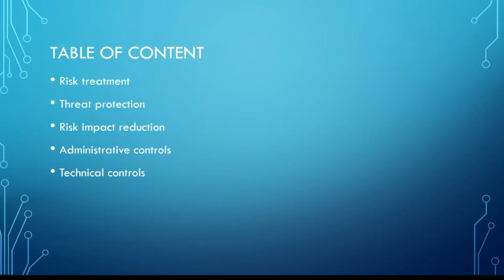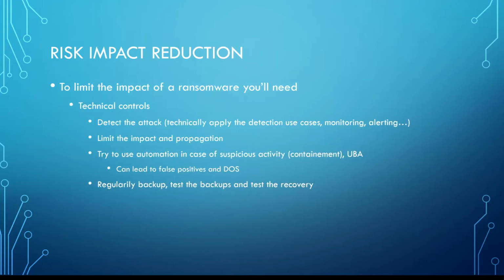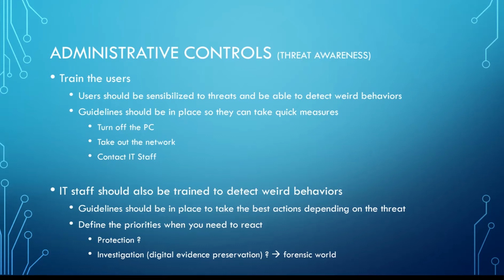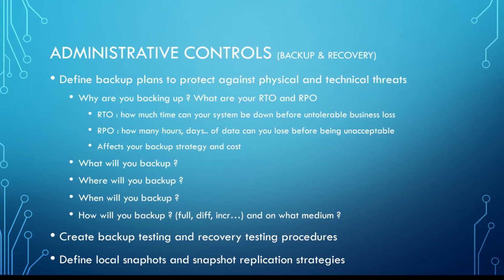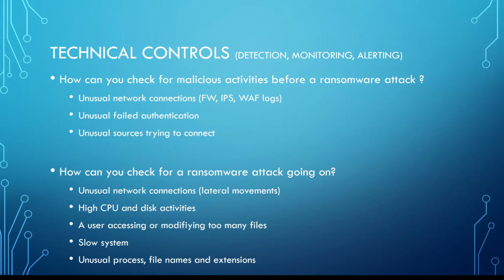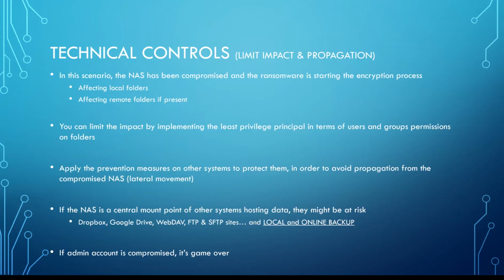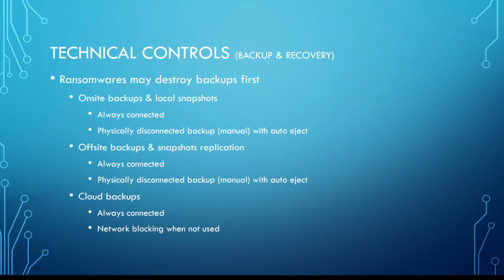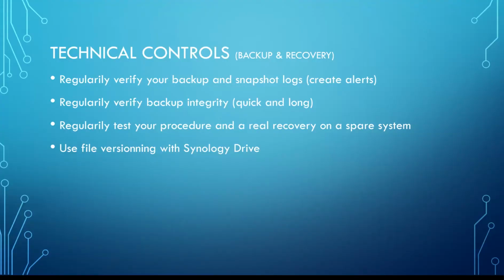16 - Synology, protection against ransomwares and malwares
Presentation :
User : youtube
PW : youtube

Synology ransomware and malware risk impact reduction (protection, detection, recovery)
Hi everyone,

Here is a video on how you can reduce the impact of a ransomware attack, how could you detect it, what to monitor, and what to pay attention concerning backups.